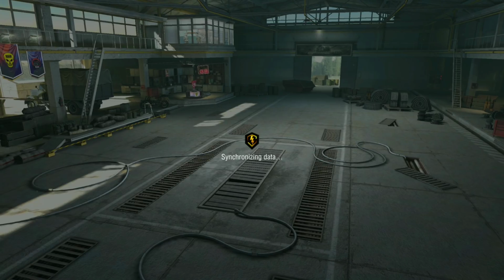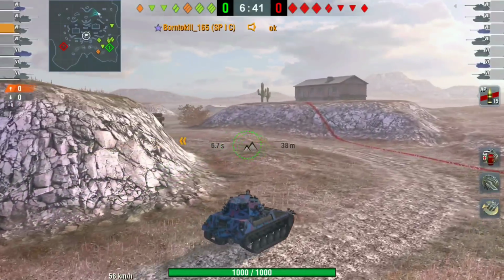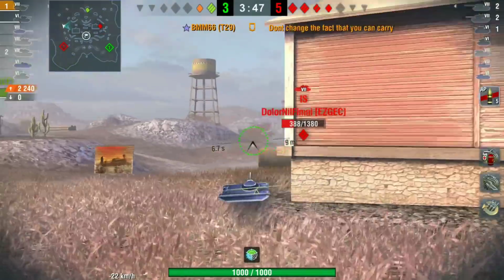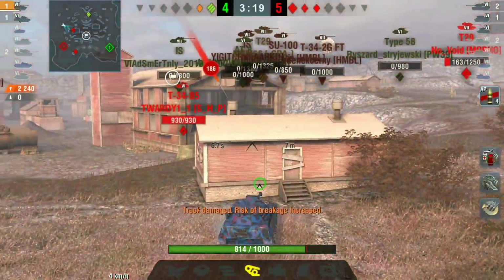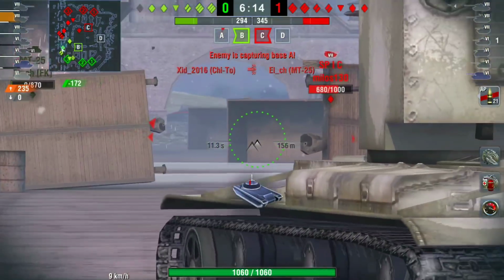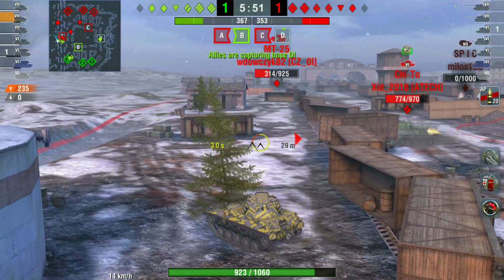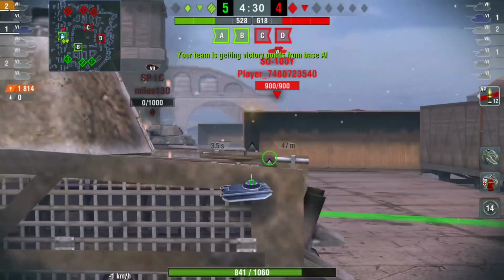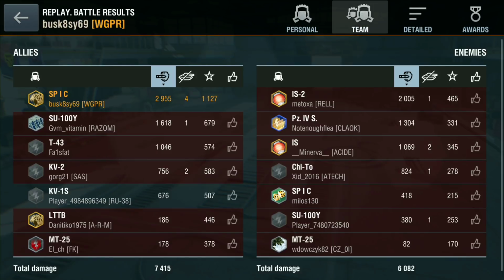Wotb: SP1C | Leave me alone!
In this video we take a look at the SP1C, a tank that gets bullied by almost every tank. But infact it's actually a nice tank, has nice speed and a nice gun, but no armour.